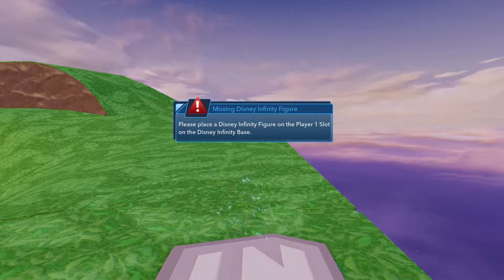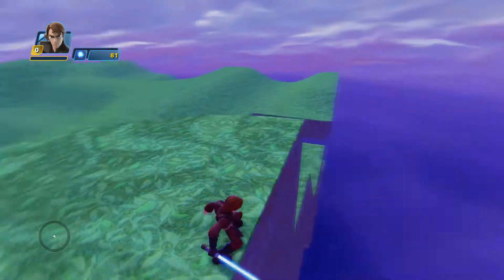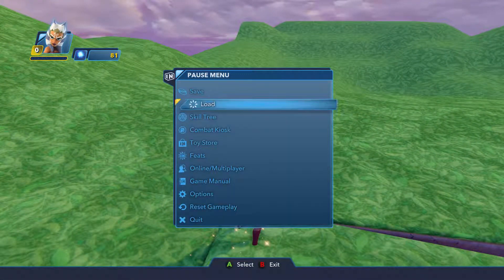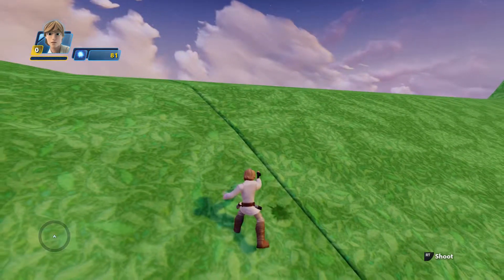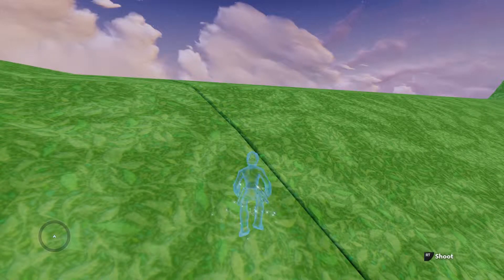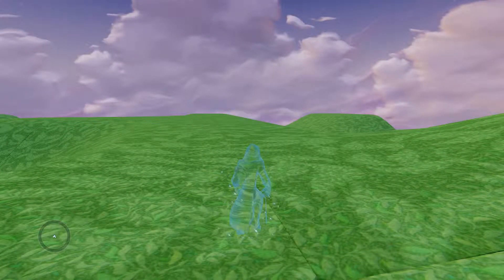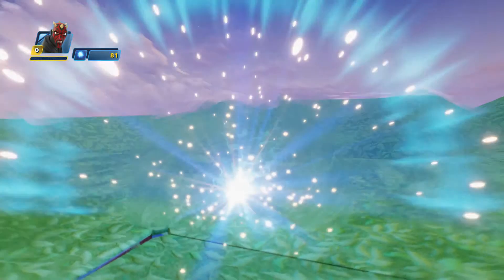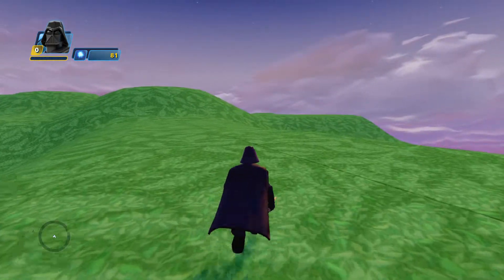Showing off my Star Wars Disney Infinity Figures